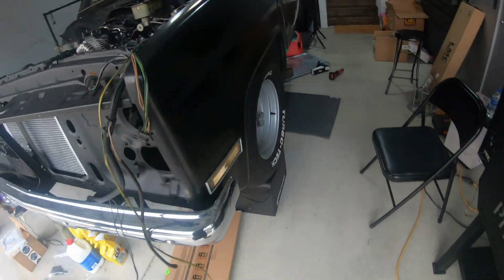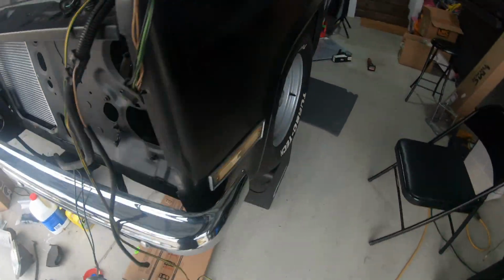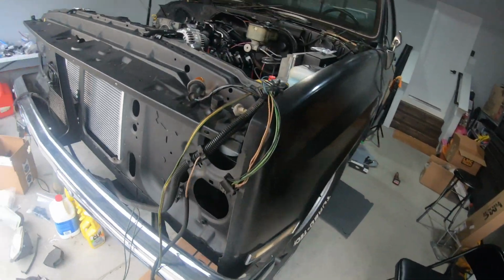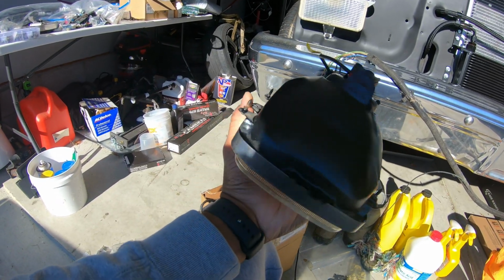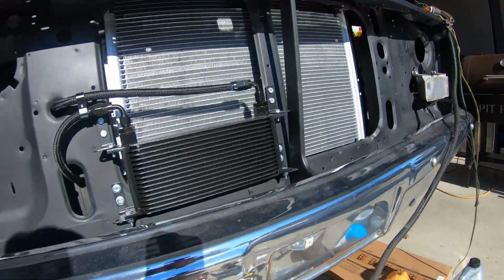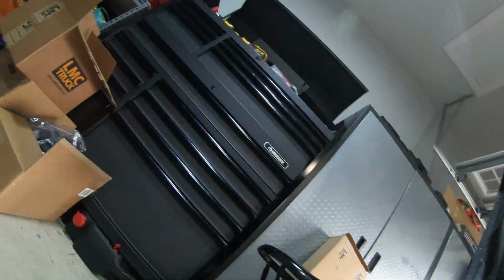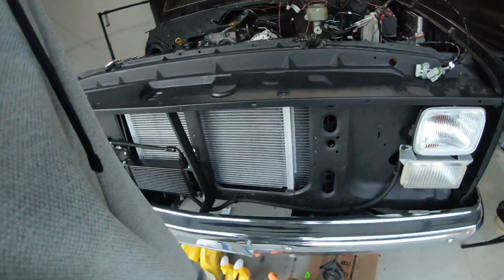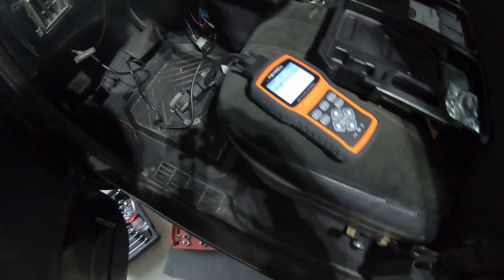Squarebody LS Swap Drive Shaft and shift linkage install/ LED Head lights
Driveshaft install
Stock shift Linkage installed on 4L80e
LED headlight install